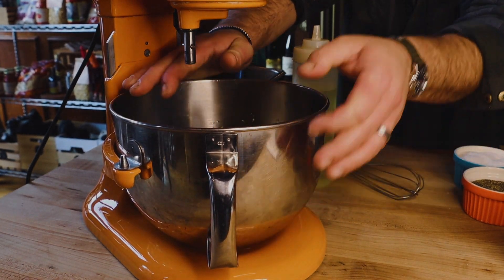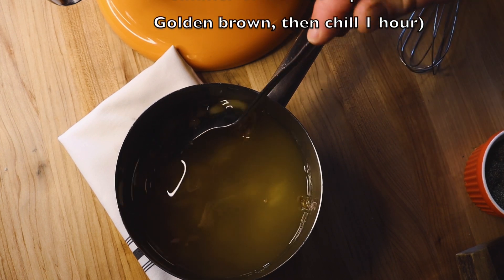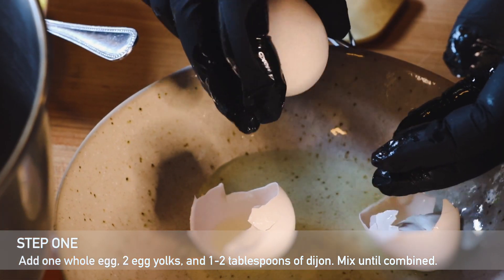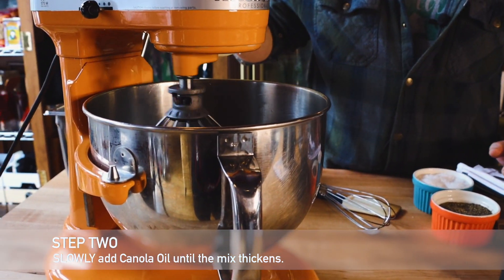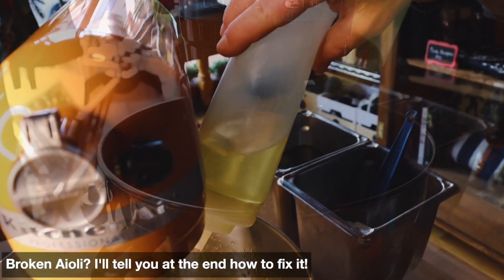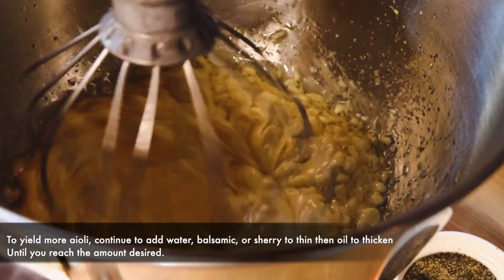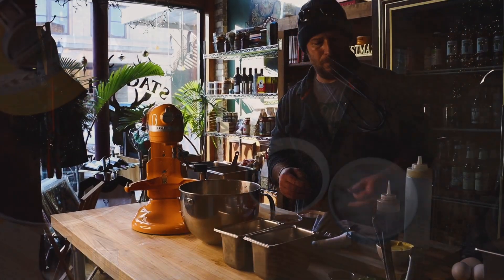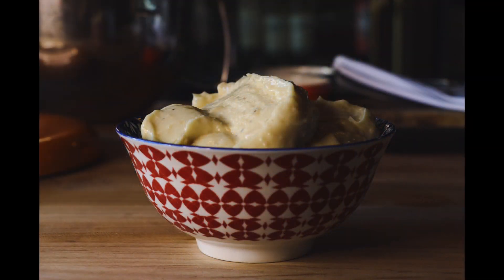How to make Roasted Garlic Aioli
John and Dani, Staghead Restaurant, share how to make their roasted garlic aioli. It is pretty simple yet so delicious!

Coming up is our Remoulade, How to Filet and Pan Sear Salmon, Salmon Cakes, and our Coconut Curry and Salmon Entree!